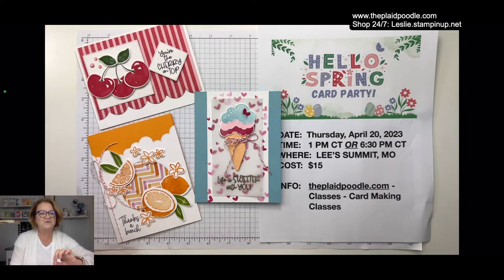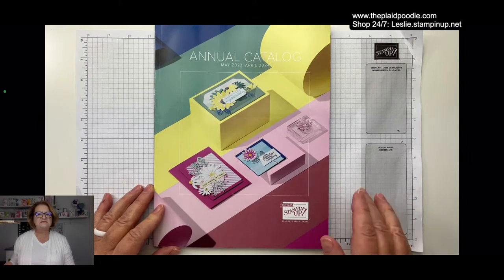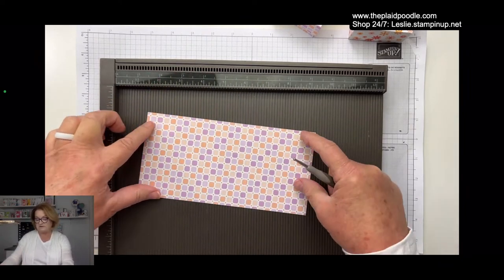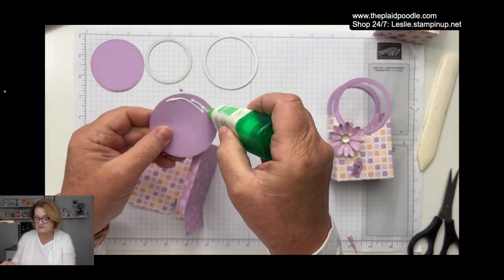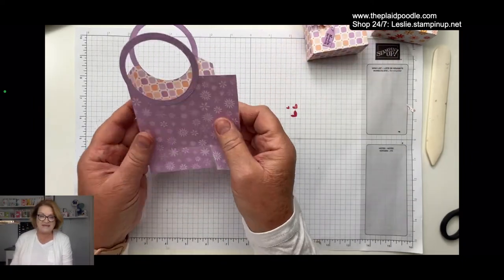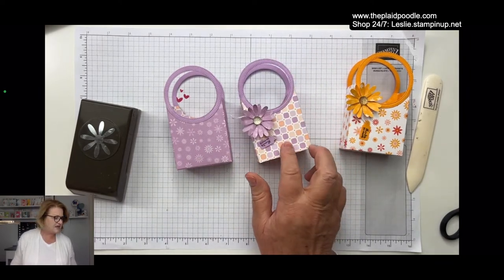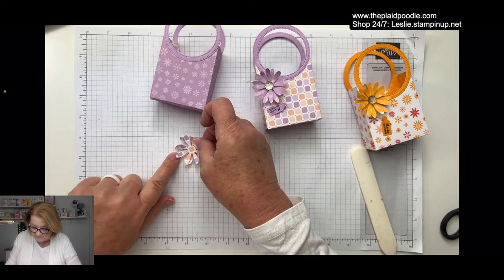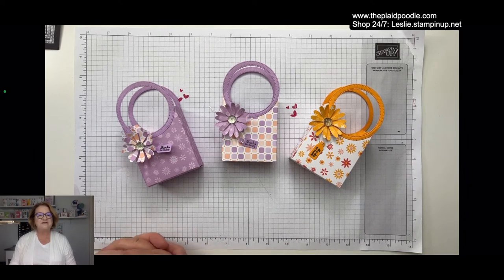Make a Mini Tote Treat Holder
Watch to learn how easy it is to make these sweet mini tote bags!

• Dandy Designs 12" X 12" (30.5 X 30.5 Cm) Designer Series Paper